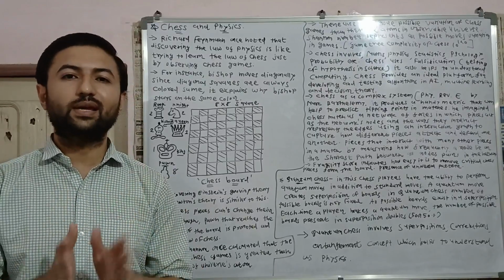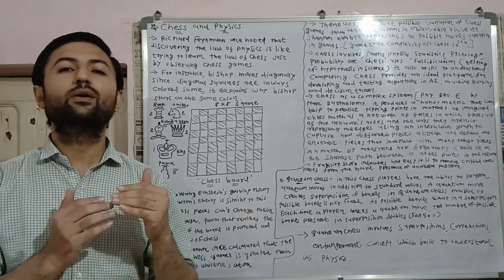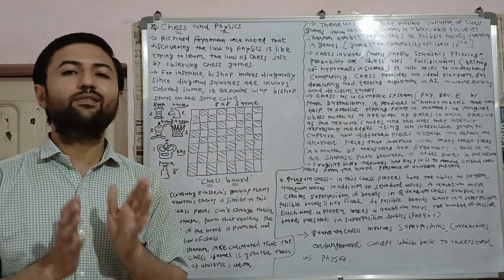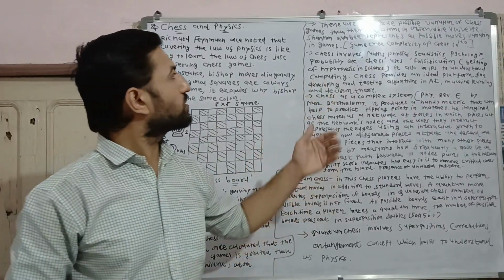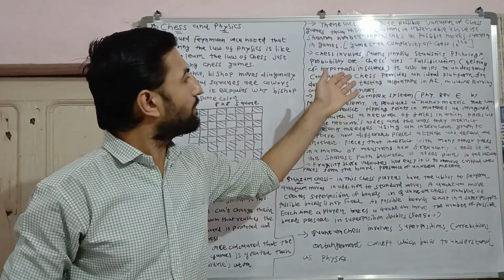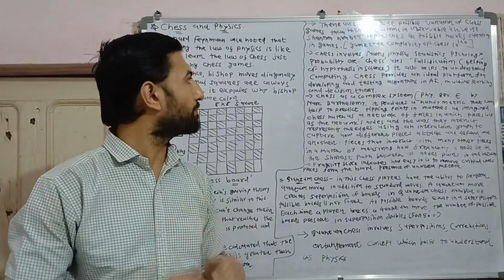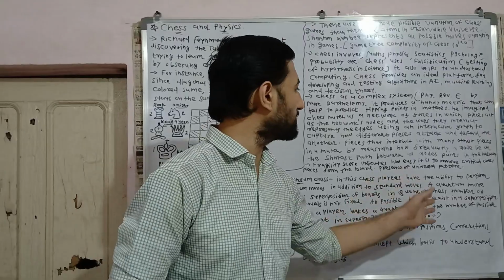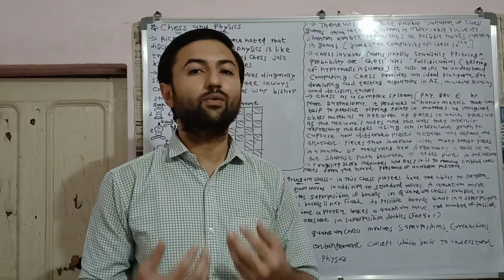Chess and Physics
In this video, I explain relationship between Chess game and physics by example of Feynmann's analogy, Shannon number, Chess as a complex system and Quantum Chess. Chess involves Mathematics, Statistics, Physics, Psychology, decision theory, computing etc.